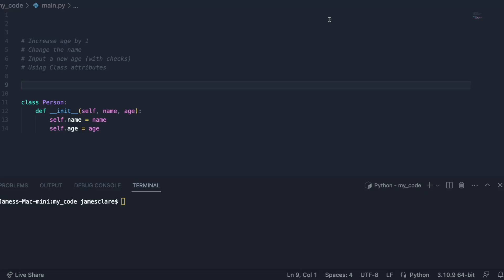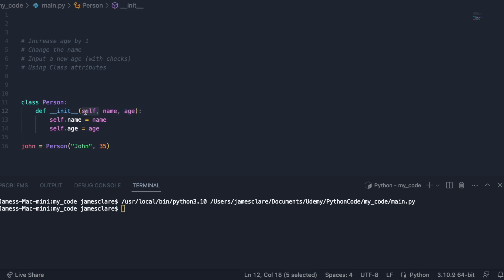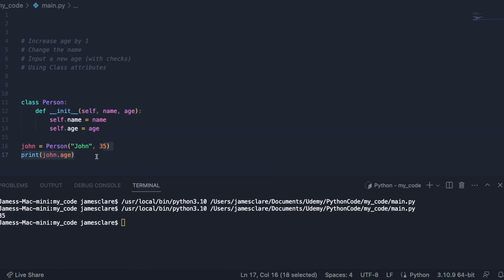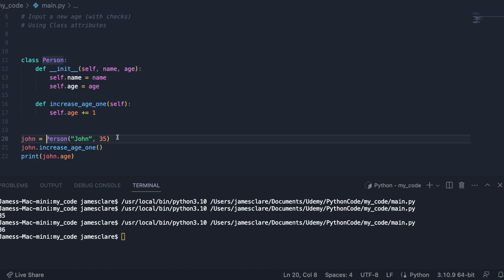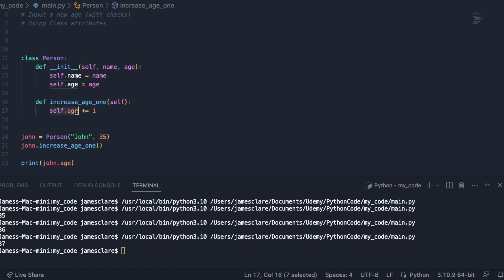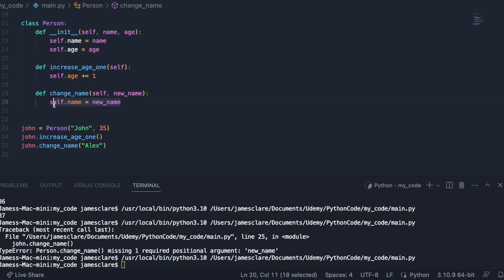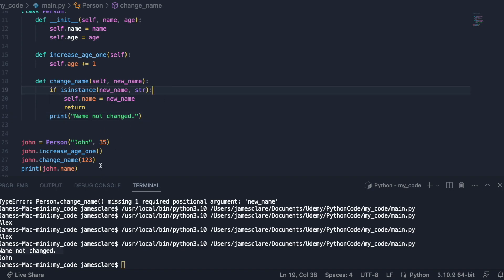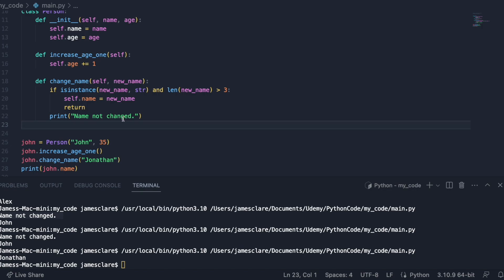Python 3 - Basic Instance Methods!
In this video we look at the absolute basics of writing instance methods.
LEARN Python from scratch, with 16 hours of video, coding assignments, quizzes, and projects for your portfolio:
Python 3 is an incredible language for beginners, and in each of these videos I am to bring a simple idea to you in less than 5 minutes. I will be covering data types, control flow, looping, functions, comprehensions, variables, object orientation and much more.